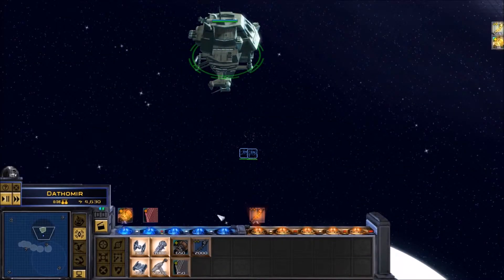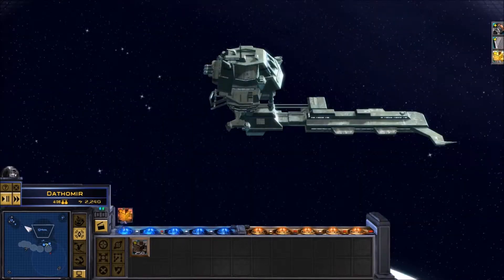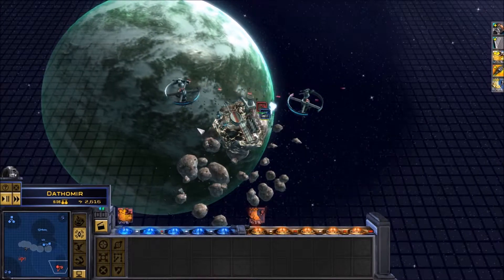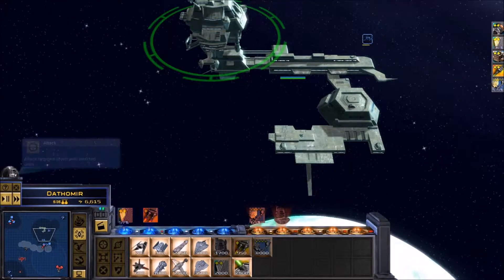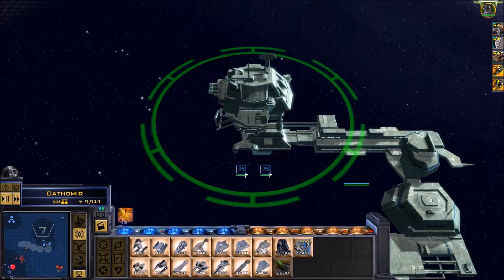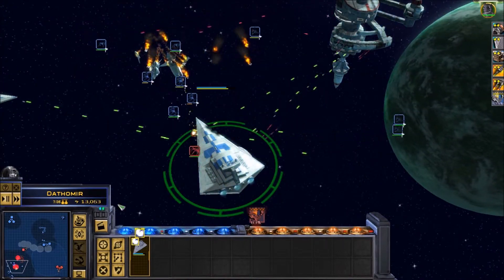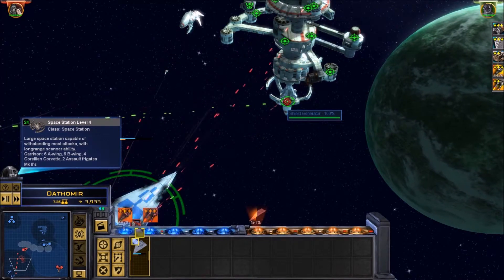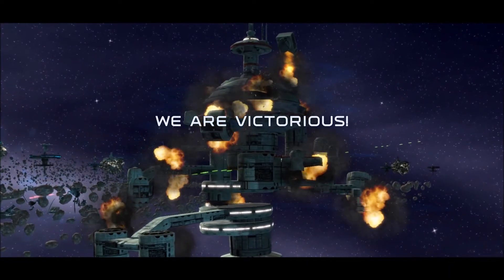Star Wars Empire At War Forces Of Corruption ACM 2 4 Skirmish